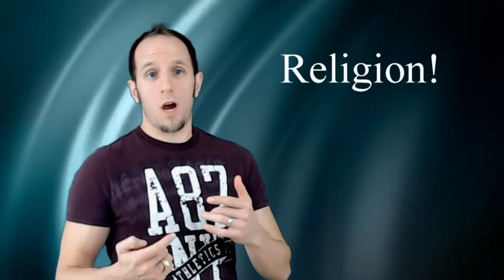APHG- Univeralizing and Ethnic Religions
Professordustin discusses Universalizing and Ethnic Religions.  Human Geography will understand the differences by listening to this lecture, in which the Great Faiths are used as examples.  We also discuss a little about the diffusion of large world religions, and what Secularism is.